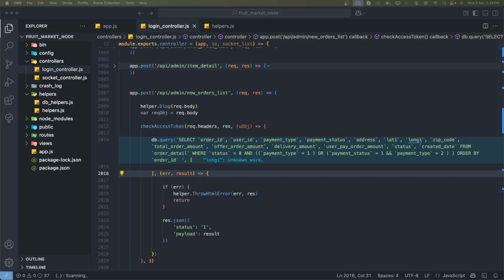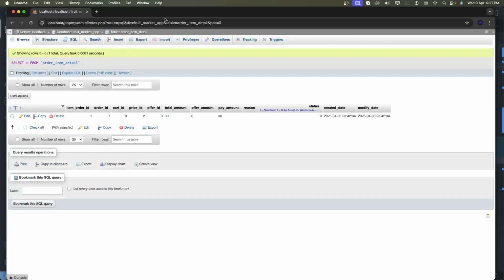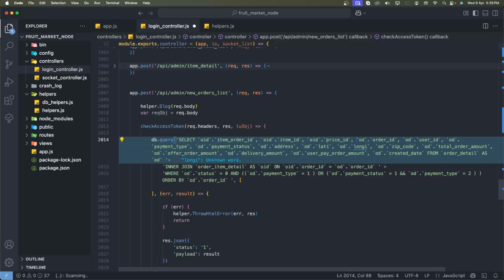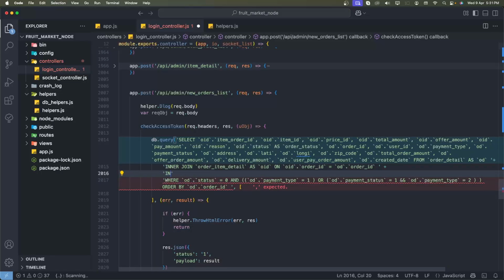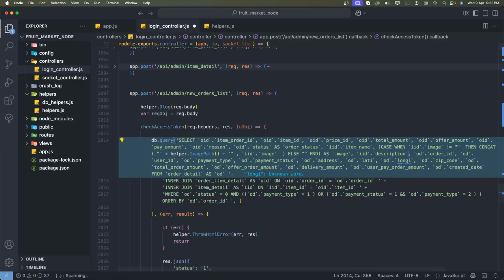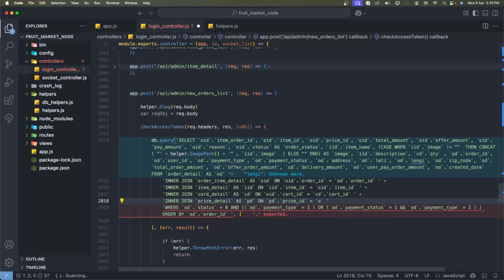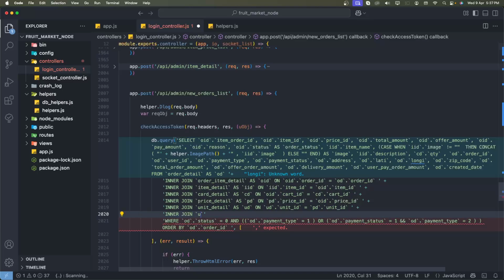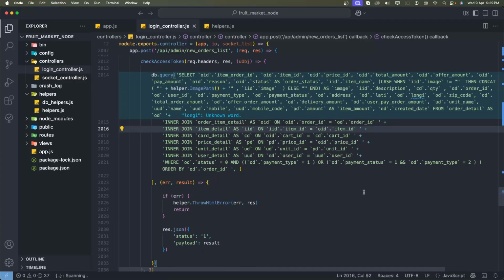Fruit Market Admin Panel New Orders List API Update in Node.js 🛒📦 | Backend API Tutorial #31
👨‍💻 Fruit Market Online Delivery App – Admin Panel API Development 🚀
In this video, we implement and update the New Orders List API for the Admin Panel of our Fruit Market Delivery App using Node.js, Express.js, and MySQL.

This API will help the admin fetch real-time new order data from the backend and display it in the UI for better order management and delivery processing.

🔸 Node.js + Express.js API Development
🔸 MySQL Database Integration
🔸 Admin Orders List Filtering
🔸 Status-based Order Management
🔸 API Optimization & JSON Response
🔸 Realtime Support with Socket (optional)

Perfect for anyone building a grocery delivery backend system or admin dashboard APIs in Node.js.